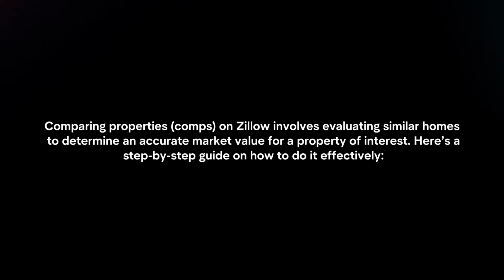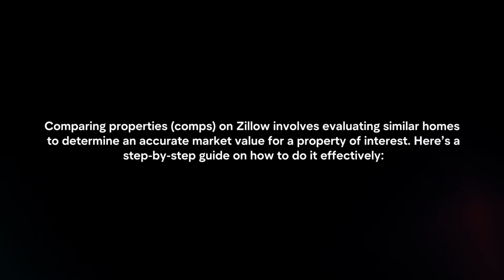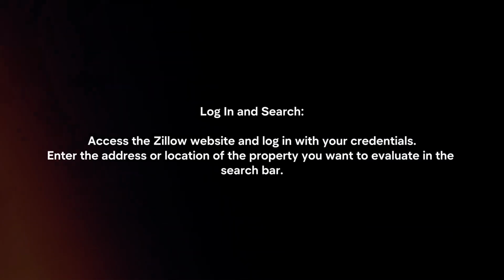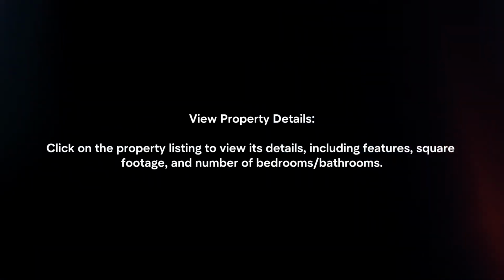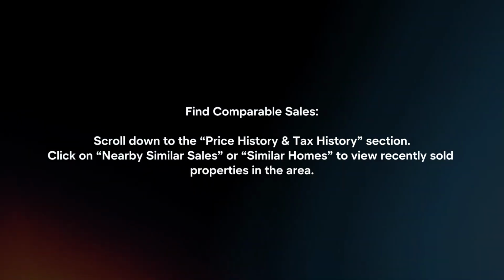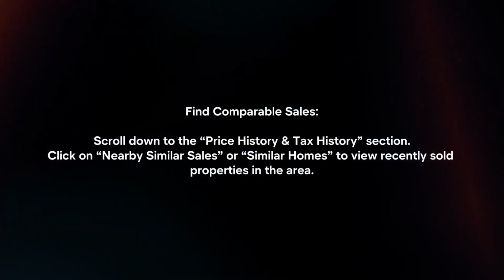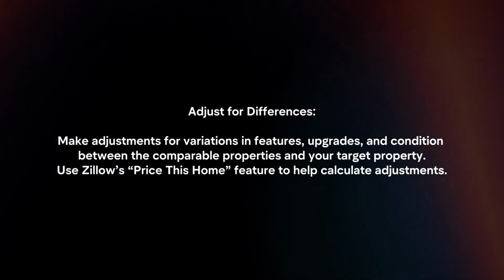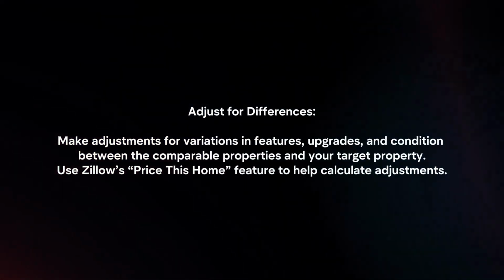How To Comp Properties On Zillow? (2024)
In this video I will explain How You Can Comp Properties On Zillow In 2024.